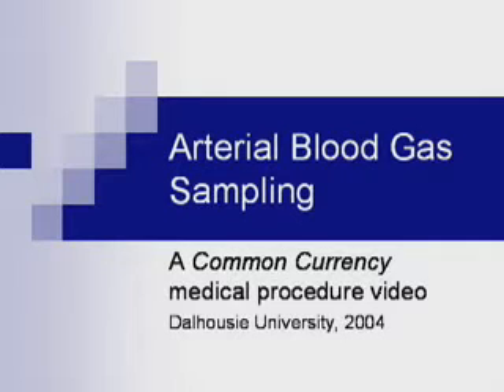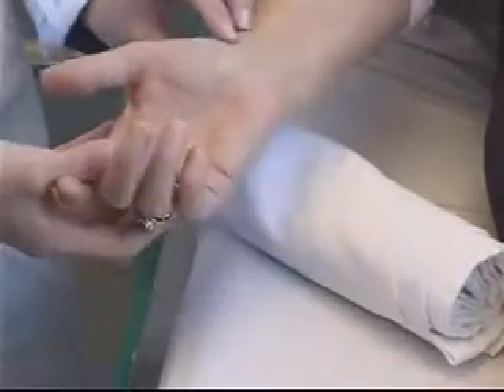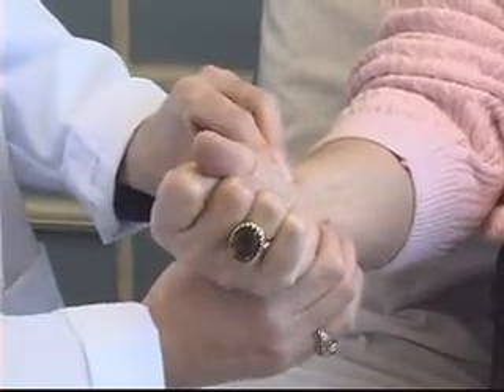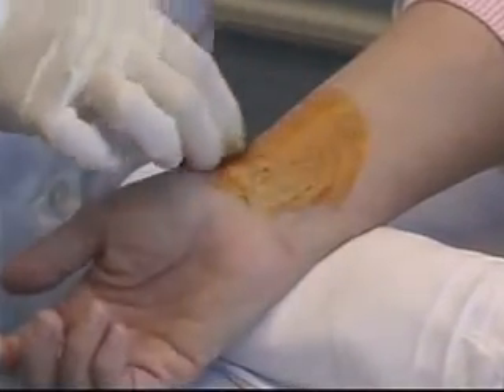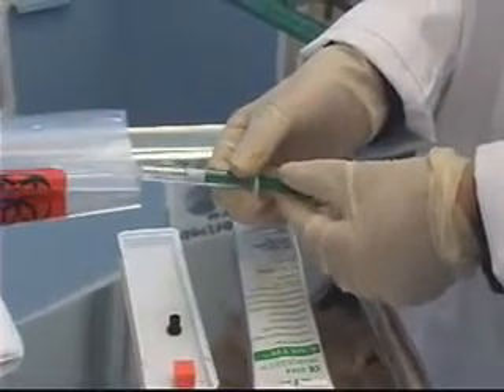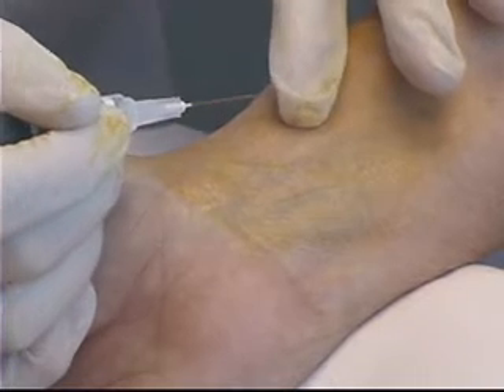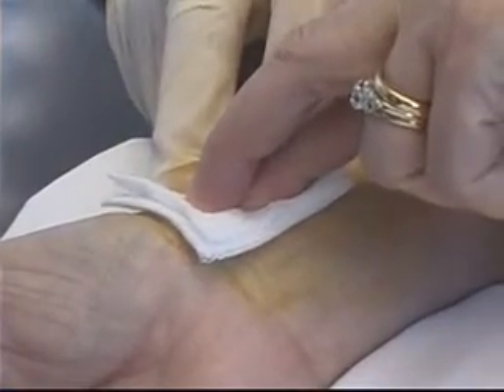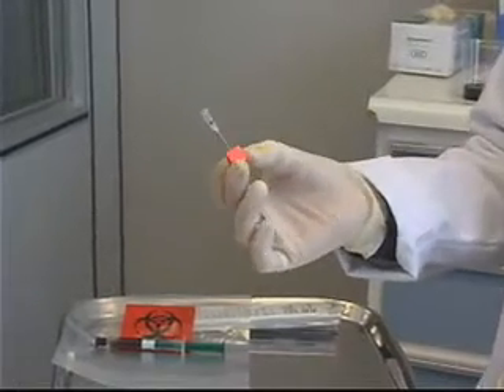Muestra de Sangre arterial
-Video que ilustra como hacer una muestra de sangre arterial